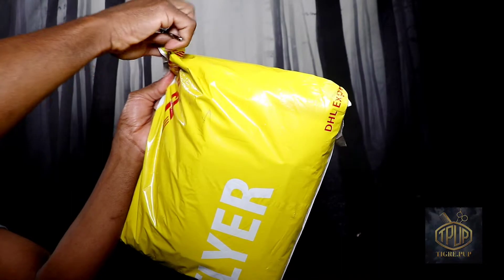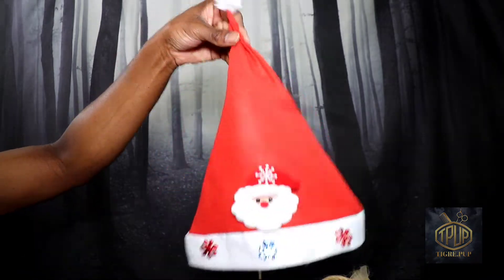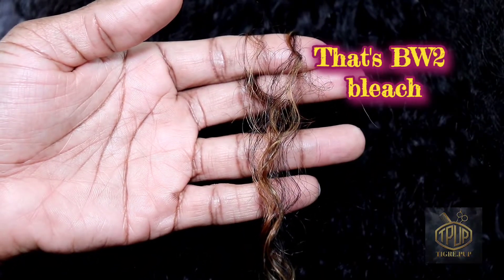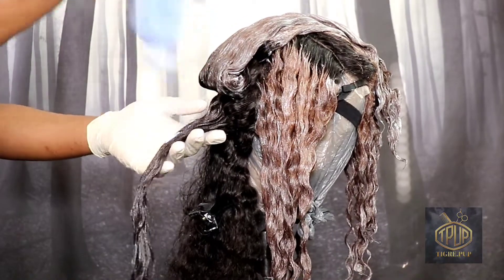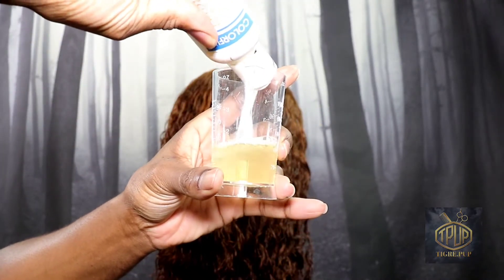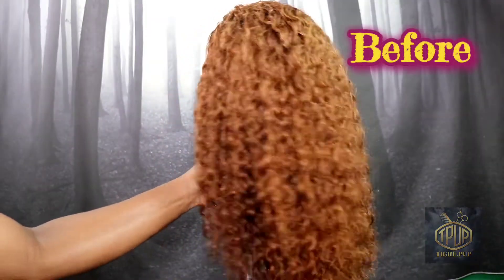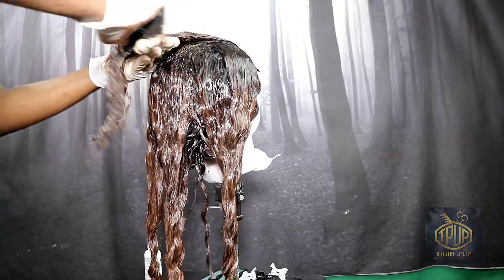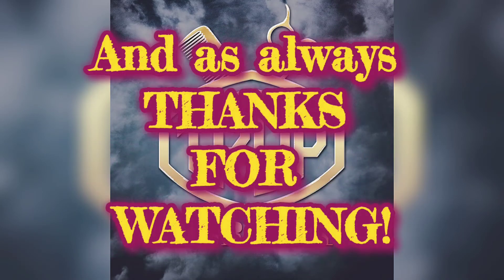Testing VENDOR wig #1: CURLY hair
In this video I will be testing VENDOR wig #1 CURLY hair to see if I feel it's something that can be sold in my wig business.

If you would like to learn what I discovered then please keep watching.